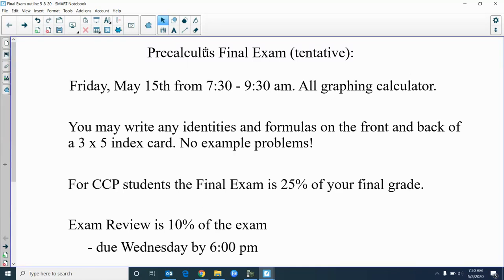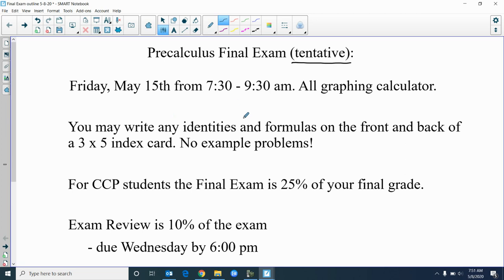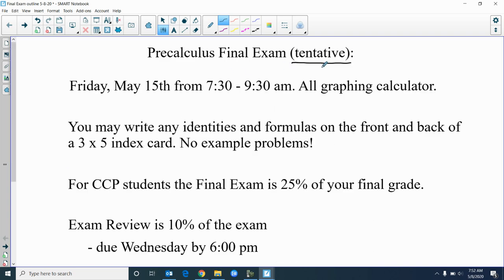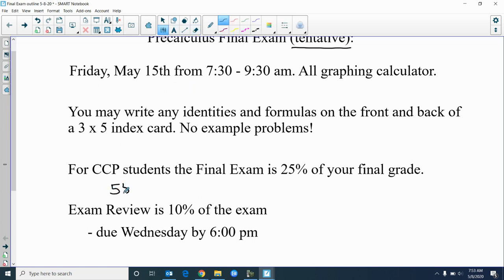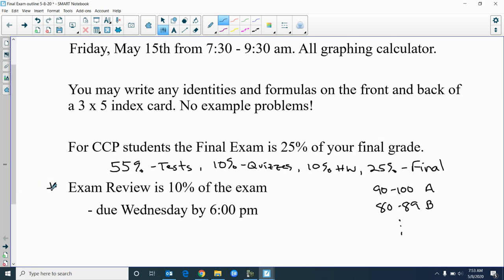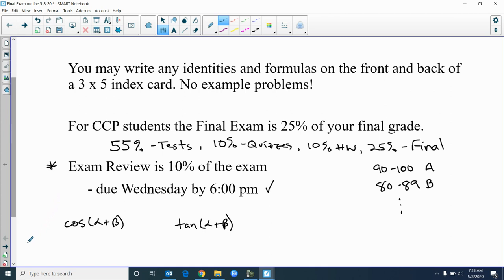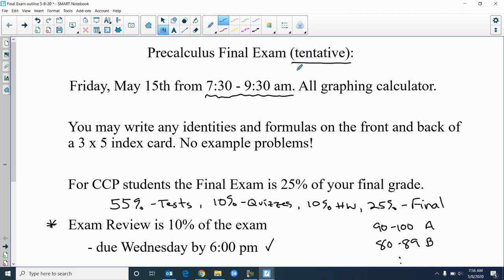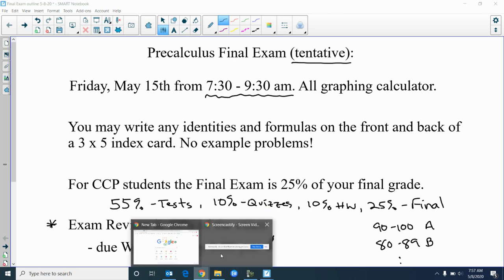Final Exam Outline: Friday, May 8